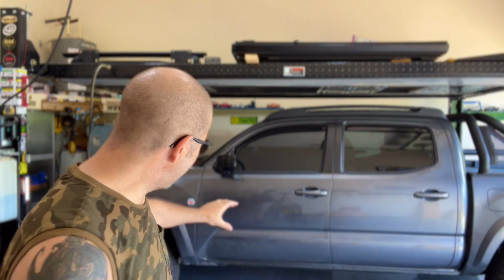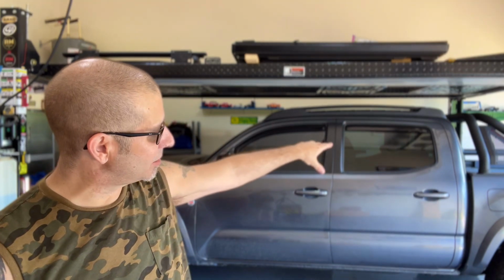Six Things You Need To Do To Make The Toyota Tacoma Look Awesome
Six Things You Need To Do To Make The Toyota Tacoma Look Awesome!  They'll cost you just under $xxxx!

Sprint Booster for throttle LAG ELIMINATION and ACCELERATION in YOUR Tacoma and many others

🔧🔧🔧🔧MUST HAVES FOR THE TOYOTA TACOMA🔧🔧🔧🔧
                               (COMMISSIONS EARNED)

HOOD STRUTS ad: Sokietech Shock Spring Strut Rod Prop Lift Support Gas Hood Damper Kit for 2016~2022 Toyota Tacoma N300 Pickup Truck

WINDOW VENT SHADES ad: Auto Ventshade [AVS] In-Channel Ventvisor | Smoke Color, 4 pc | 194768 | Fits 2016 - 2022 Toyota Tacoma Double Cab

ARMREST TRAY AD: JKCOVER Center Console Accessory Organizer Compatible with Toyota Tacoma 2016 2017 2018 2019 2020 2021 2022, ABS Material Armrest Box Insert Tray (Black Trim)

GLOVE BOX ORGANIZER#AD: JKCOVER Compatible with Toyota Tacoma Glove Box Dividers Organizer 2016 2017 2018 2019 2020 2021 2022 Upgraded Accessories,Insert Box ABS Secondary Storage

ALL WEATHER FLOOR MATS AD: TOYOTA GENUINE PT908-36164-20 BLACK ALL WEATHER FLOOR LINERS

TAILGATE LETTERS AD: OKREX TACOMA TAILGATE LETTERS AUTO SAFETY TAILGATE INSERT LETTERS FOR TACO 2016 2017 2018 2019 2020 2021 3D RAISED REAR EMBLEM DECALS WITH SECCOTINE (3D MATTE BLACK)

SHACKLES/D-RINGS ad: AUTMATCH Shackles 3/4" D Ring Shackle (2 Pack) 41,887Ibs Break Strength with 7/8" Screw Pin and Shackle Isolator & Washers Kit for Tow Strap Winch Off Road Vehicle Recovery Red

VIAIR COMPRESSOR 88P AD: VIAIR 00088 88P PORTABLE AIR COMPRESSOR